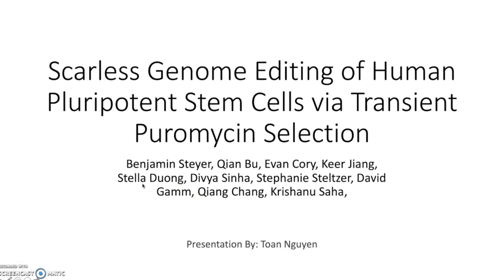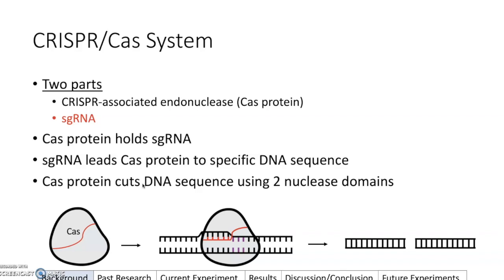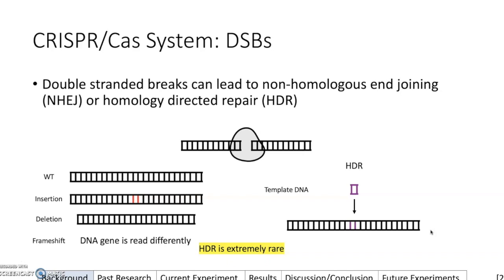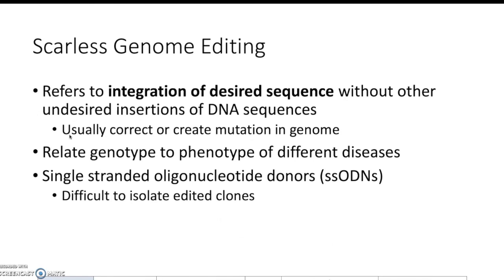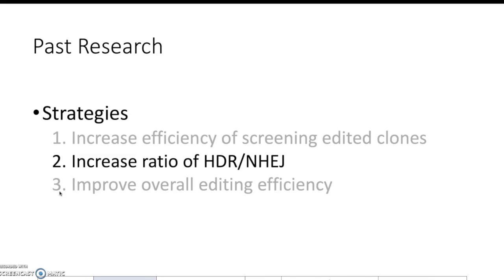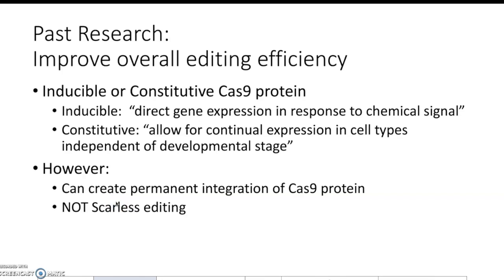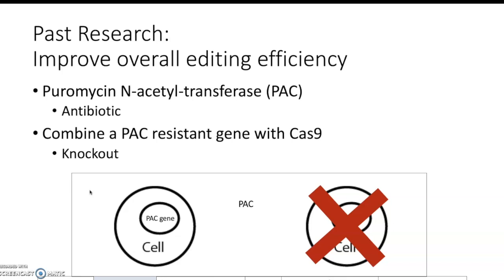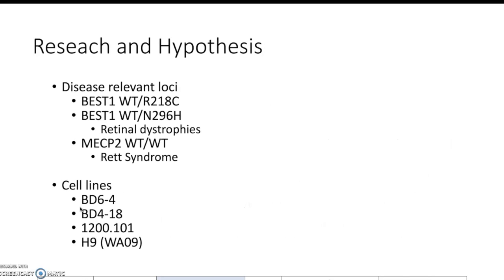Toan Nguyen Article Presentation Part 1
This video is about Toan Nguyen Article Presentation Part 1